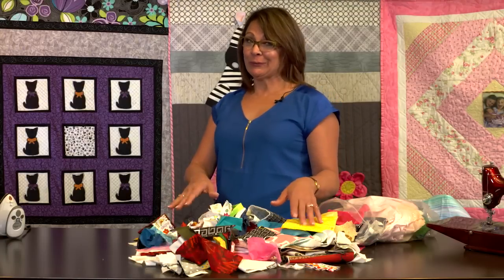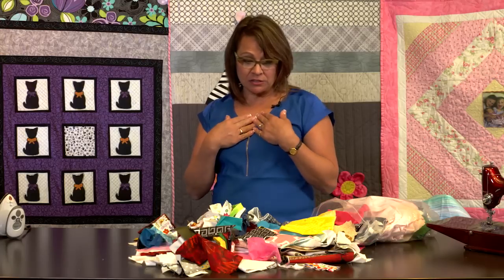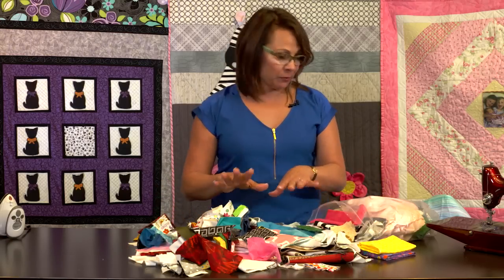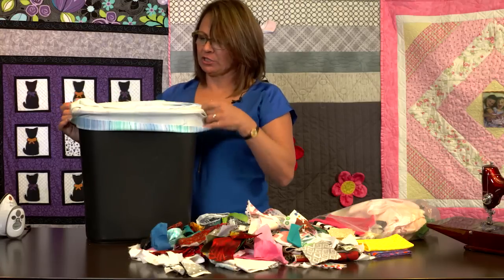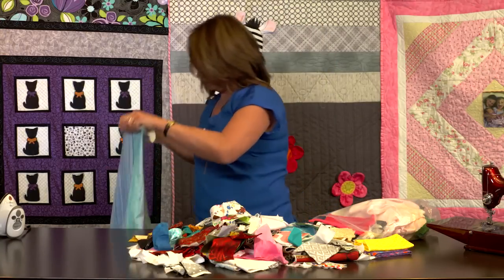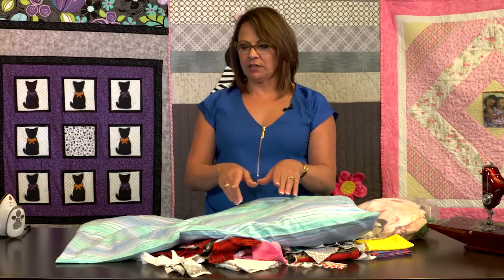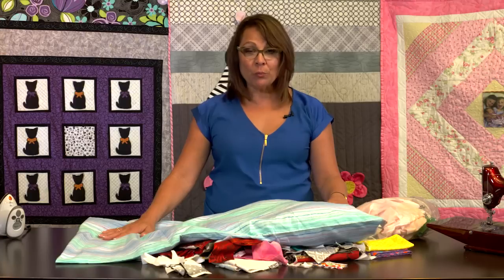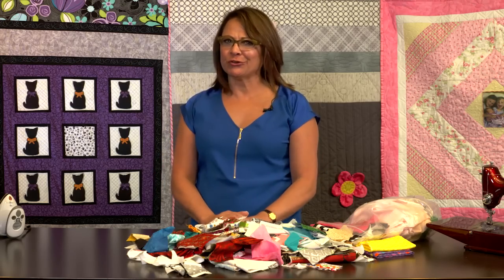How to Make a Dog Bed Using Fabric Scraps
Join the NSC community to access a huge library of instructional quilting videos

Whether you are new to quilting or you’ve been doing it for years, you’ve probably already started accumulating fabric scraps. While many of the larger scraps can be used in future quilting projects, some might be either too small or just not a fabric you want to use again. Kelly Hanson shows you how to make a dog bed quickly and easily using the scraps you may have otherwise thrown away.

Looking for more quilting instruction and inspiration?